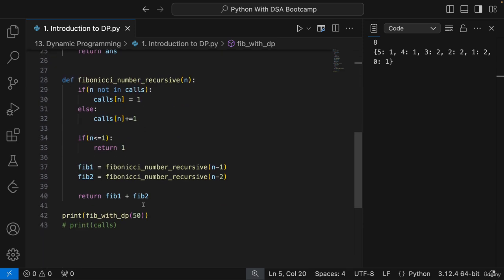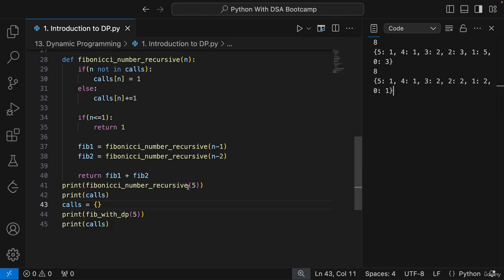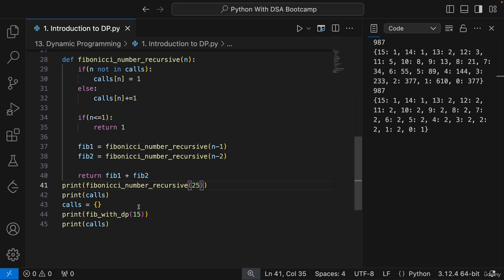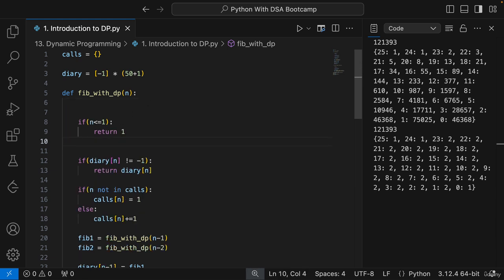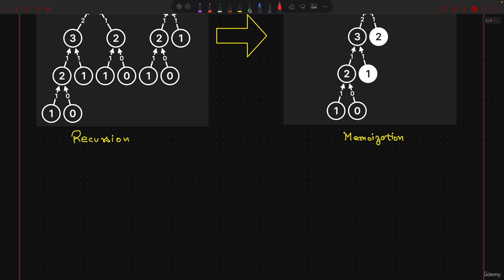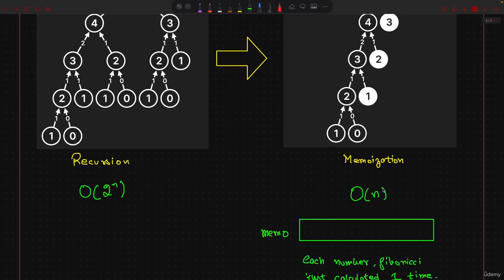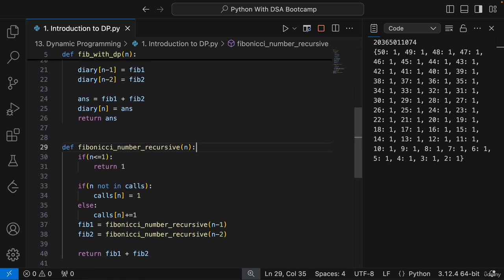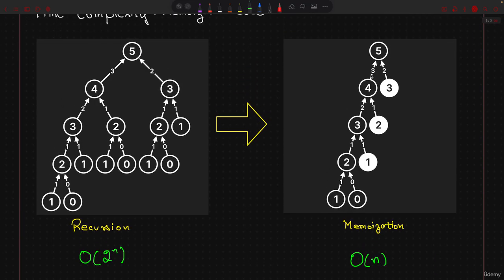223 - Time Complexity - Fibonacci (Memoized)